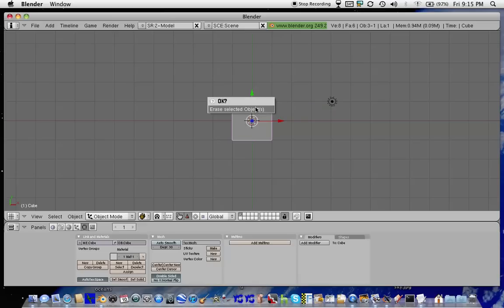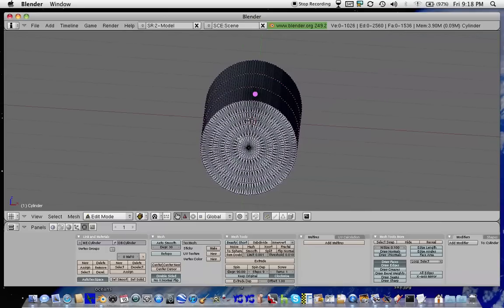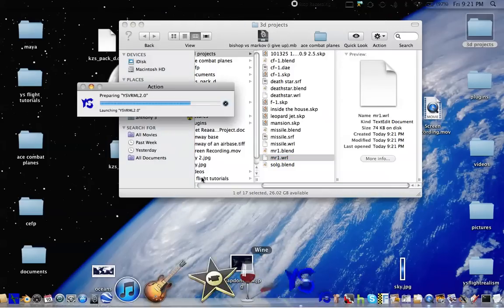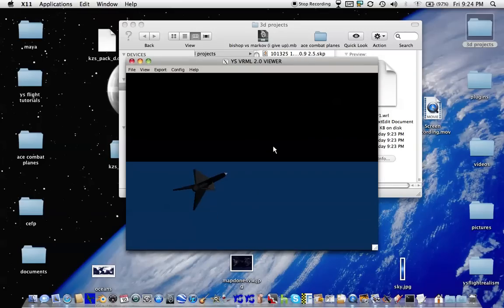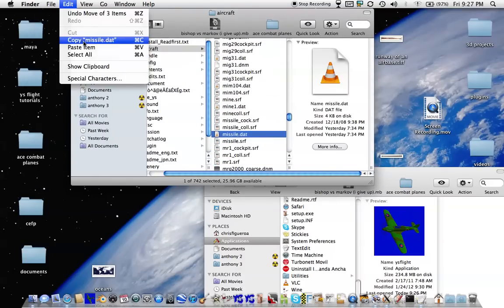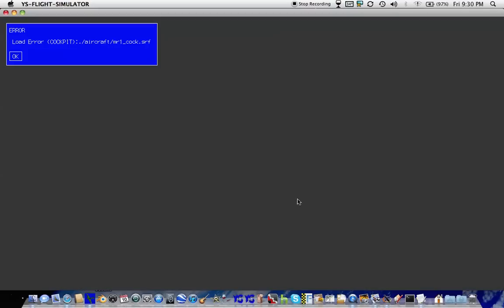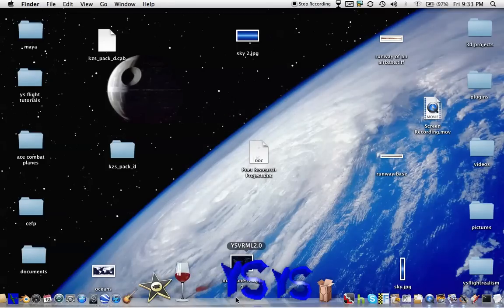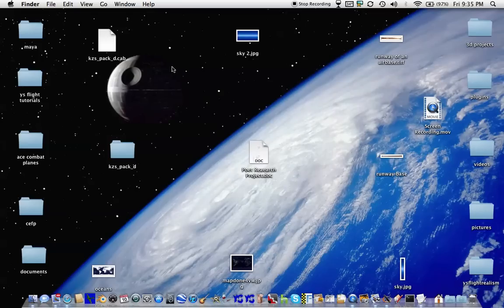YS Flight tutorial: how to make planes for YS Flight without the use of YSFS Blender or make DNM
This tutorial demonstrates the basics on how to make a plane model using blender, how to export he file into a VRML format, convert it into an SRF file, how to insure it's succession as an exportable model, and how to properly install the model into ys flight.